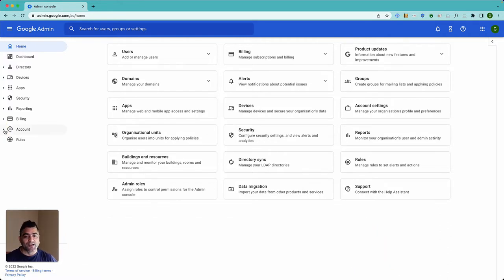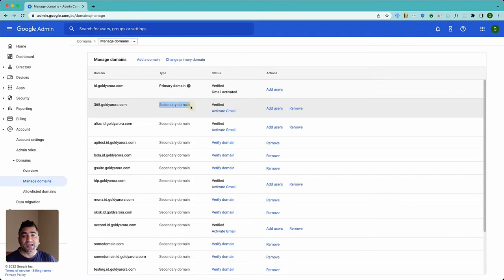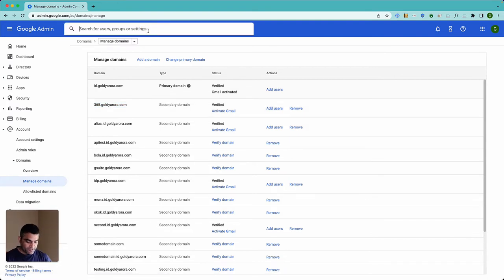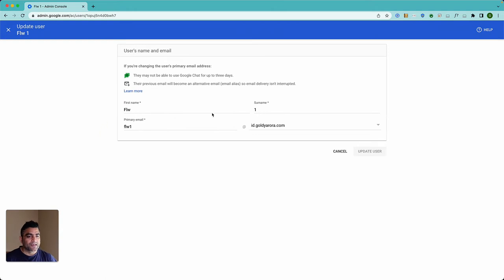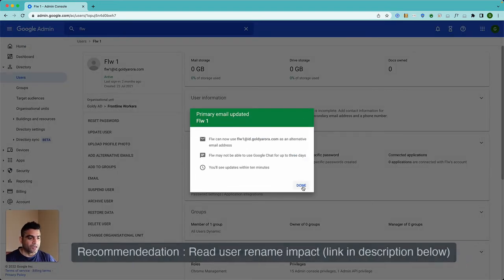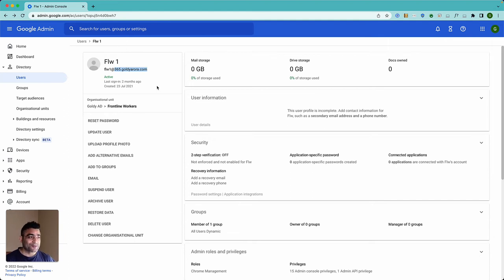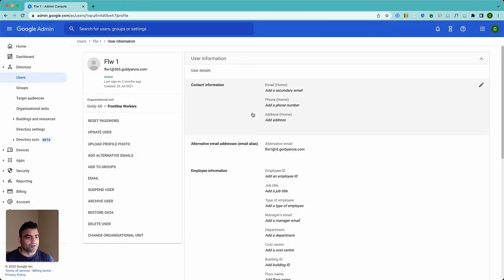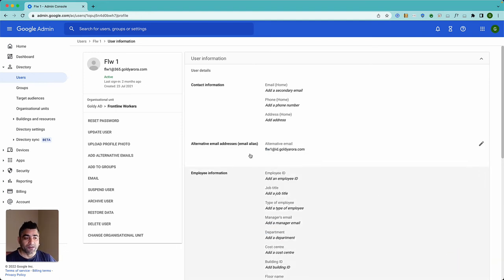Rename User Email Address in Google Workspace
Regards,
Goldy Arora
Google Workspace Certified